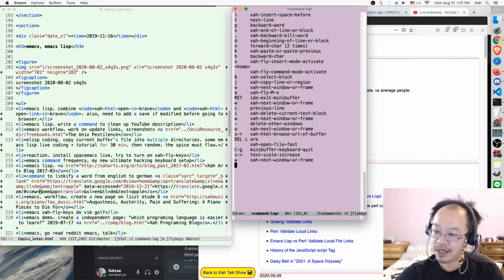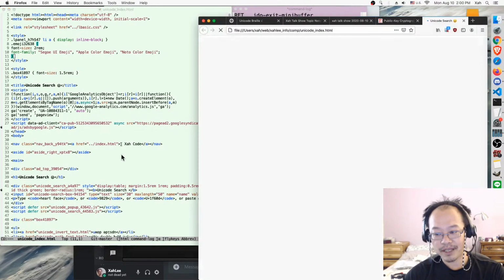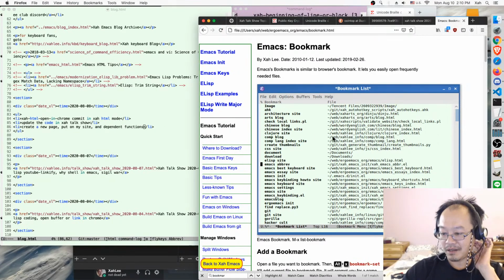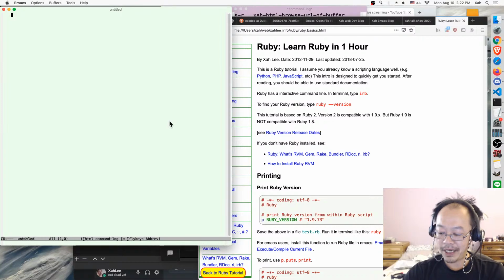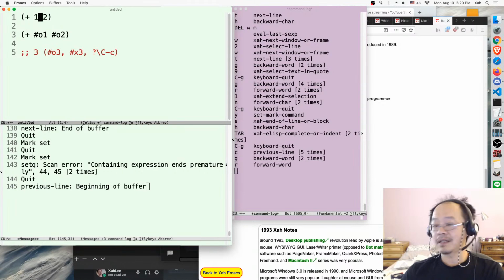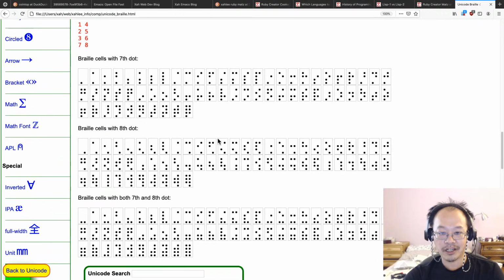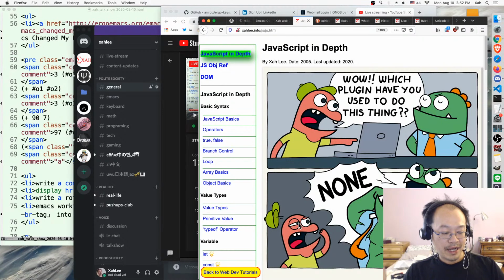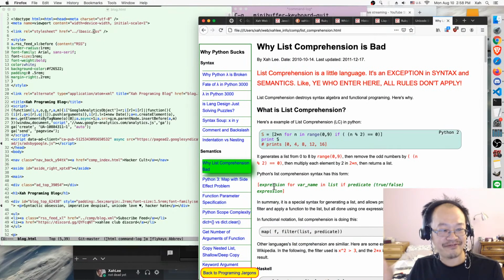Xah Talk Show 2020-08-10, emacs, braille, python vs ruby vs perl vs emacs lisp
topics talked:
• 〈Which Languages to Learn? Perl, Python, Ruby, JavaScript, PHP, Emacs Lisp〉